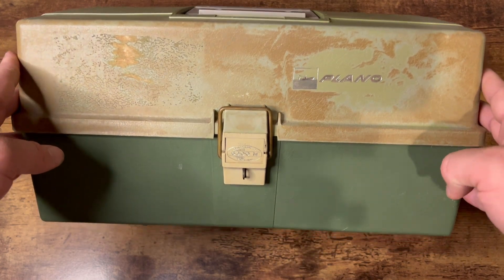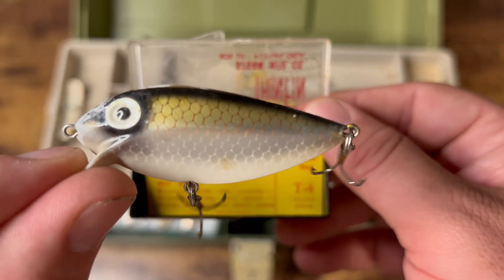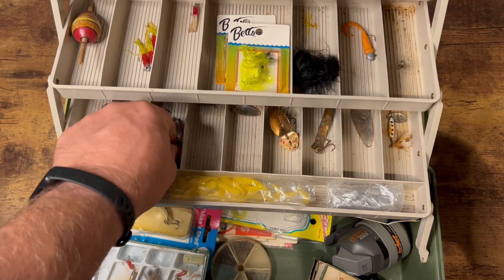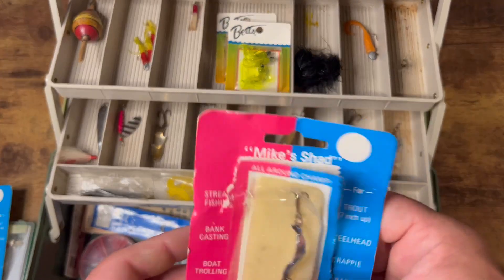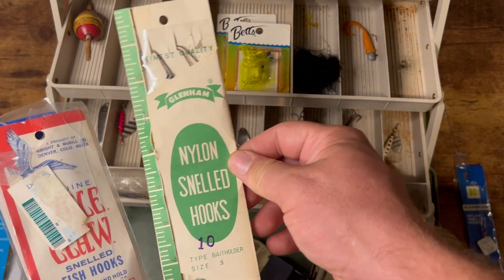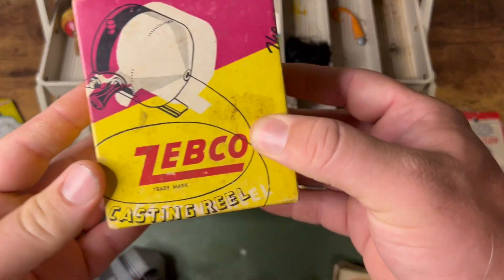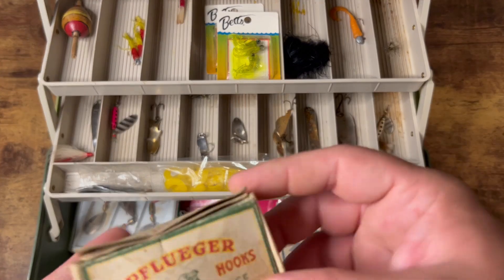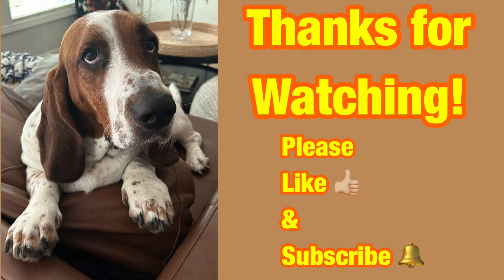Estate Sale Fishing Finds - Vintage Mystery Tackle Box - What's inside??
This week I purchase a vintage Plano tackle box at an Estate Sale without knowing what's inside. Watch along as I explore this tackle box for the first time.

Click the link below for Angling Archaeology Merch and Vintage Lures on eBay.

At Angling Archaeology, I set out to unearth the good ol' days. I'll feature anything vintage, with a focus on fishing. If you love vintage tackle, trucks, gear, coolers, vinyl, etc... This channel is for you!

Please follow on Insta
@anglingarchaeology Vinatge Fishing
@bass_and_brews_ for all things fishing related from fly fishing to finesse